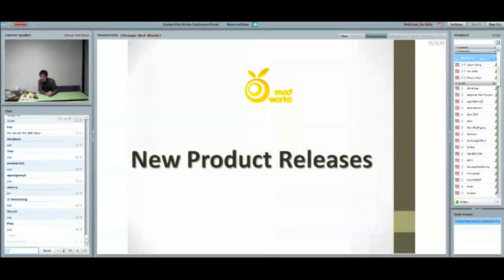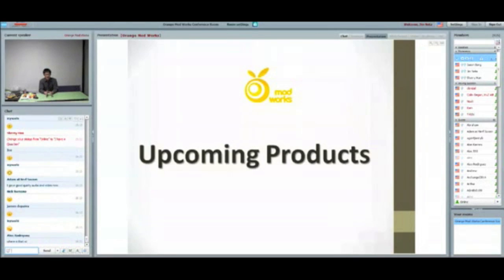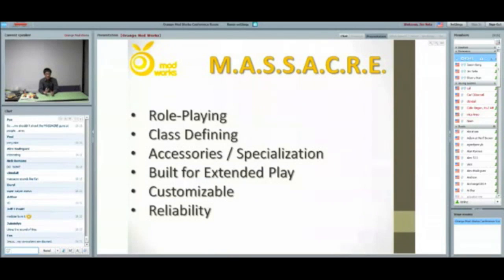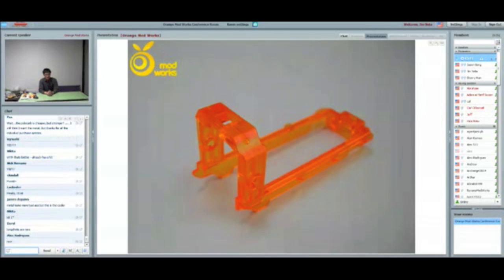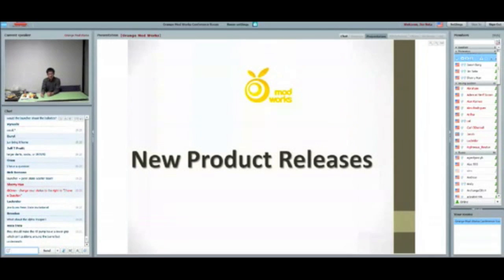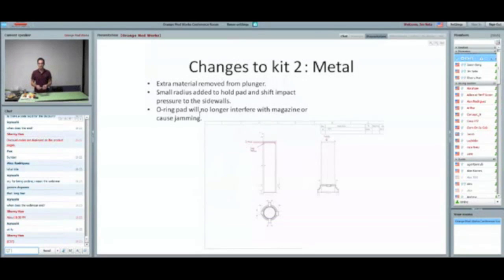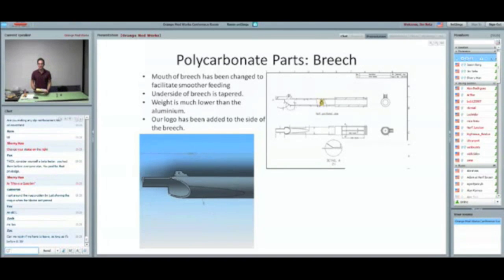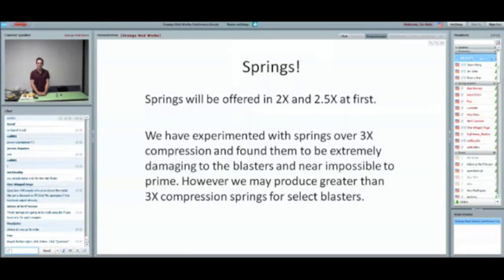Orange Mod Works Webinar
Replay of the October 18th OMW webinar. for more info on our new Massacre product line and to preorder.